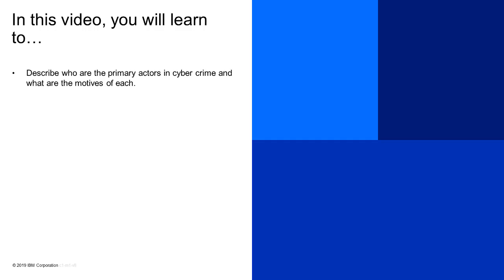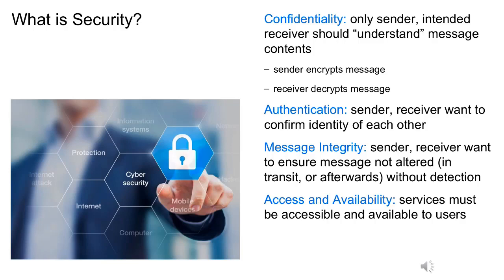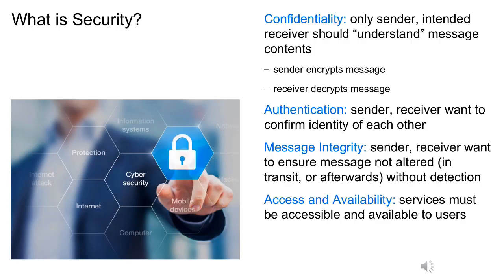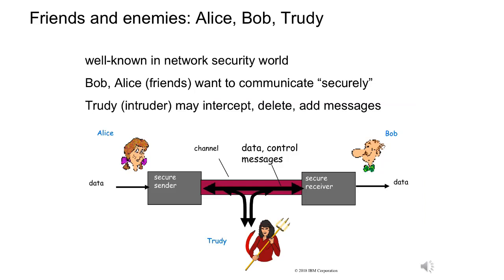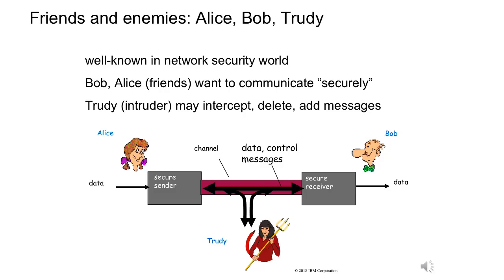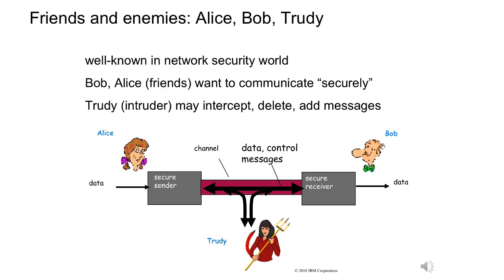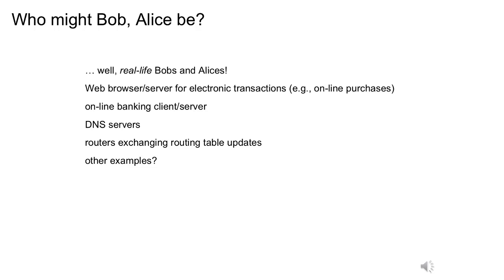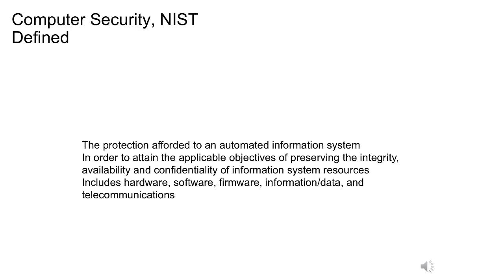what is security?